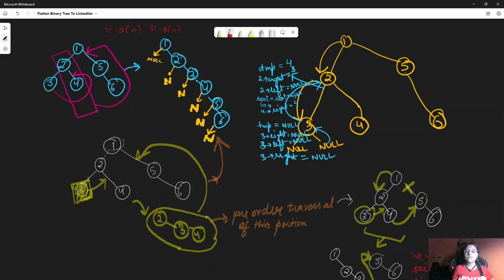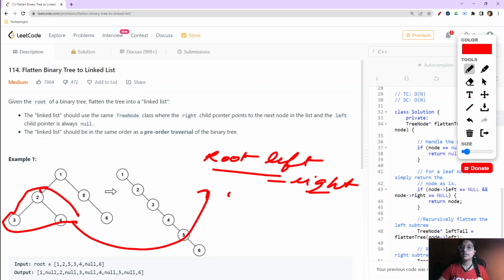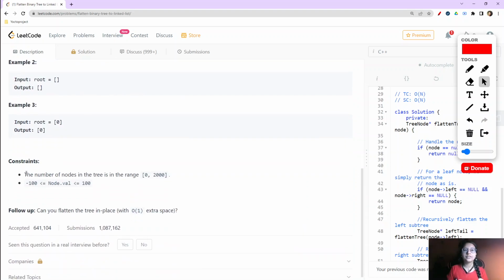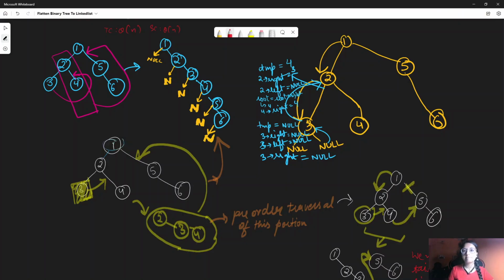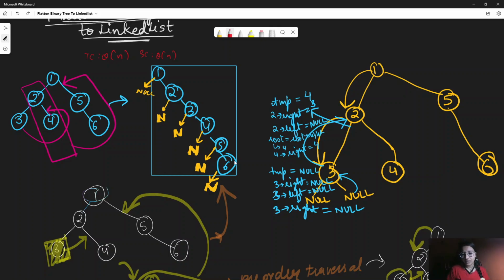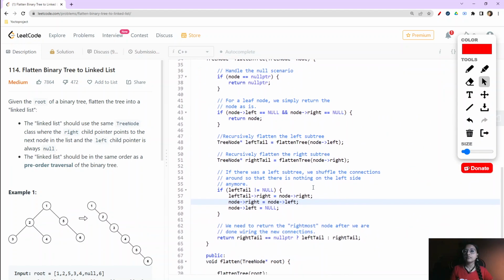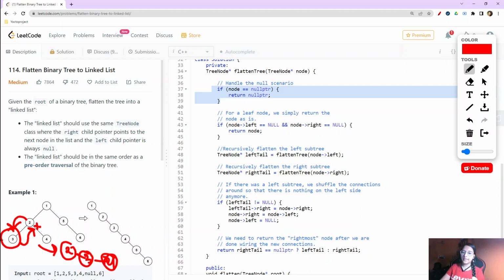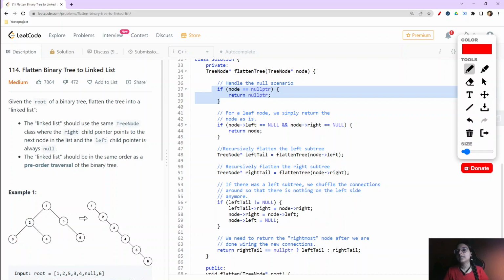114. Flatten Binary Tree to Linked List || Leetcode Medium